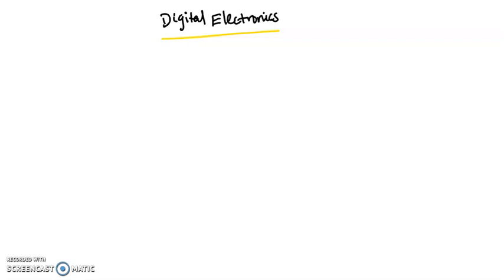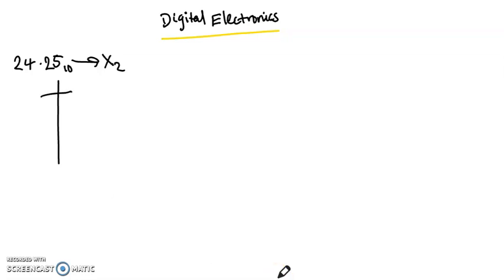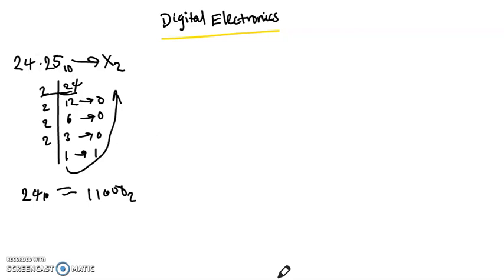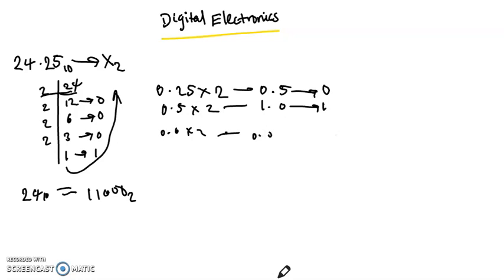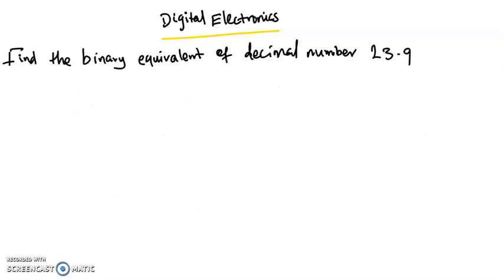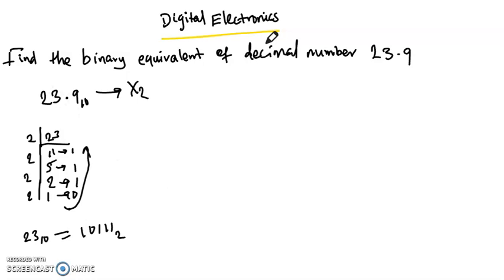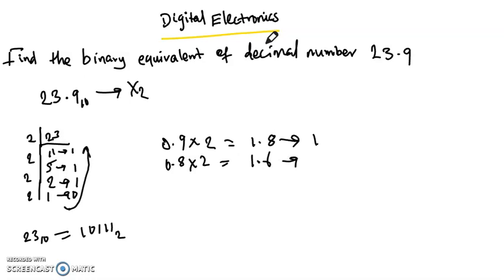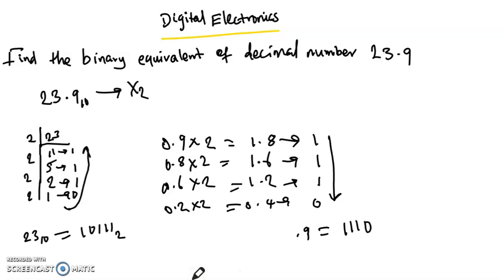Number system conversion 2nd series (Digital electronics)